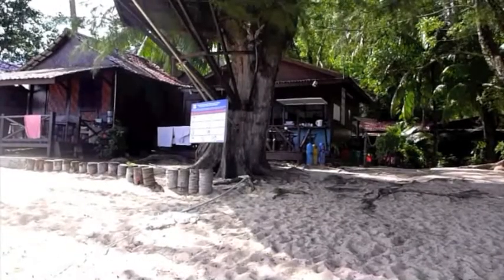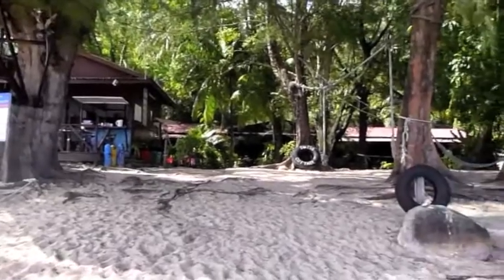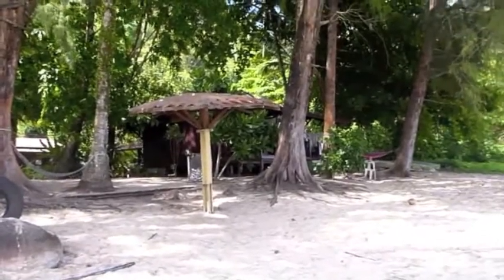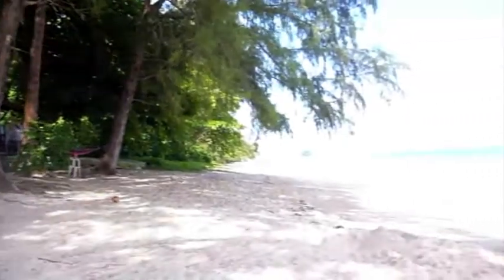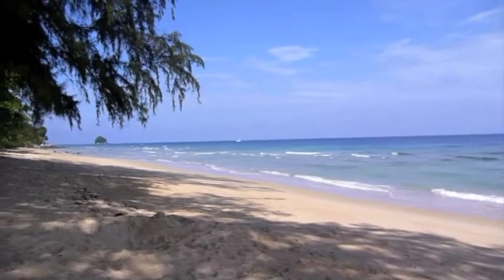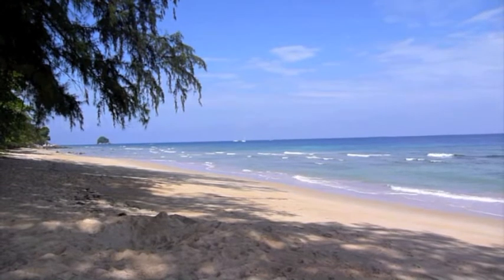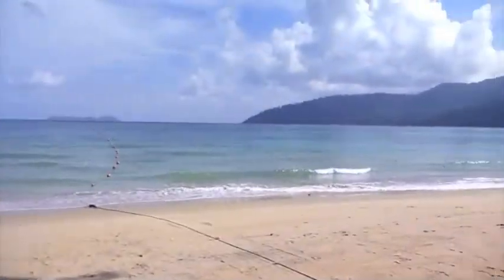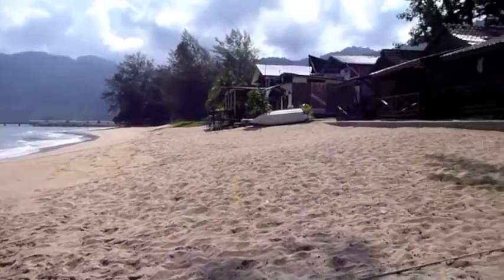Biosphere Expeditions: Coral reef & shark, dolphin & turtle conservation, Malaysia